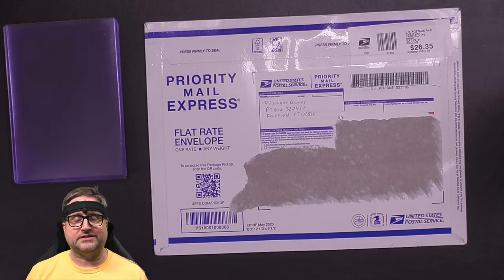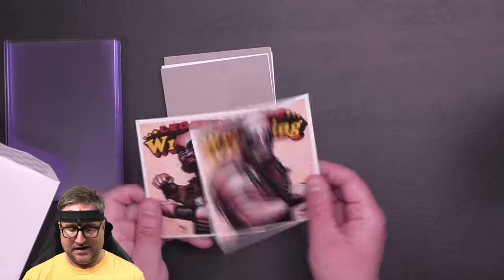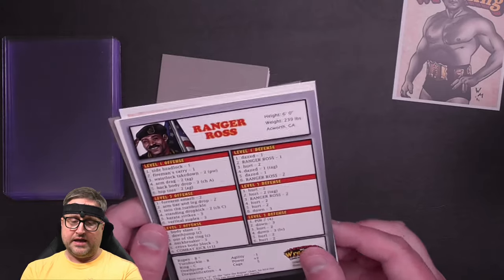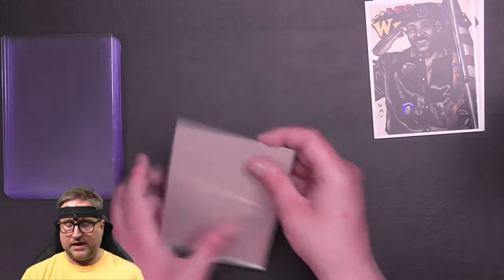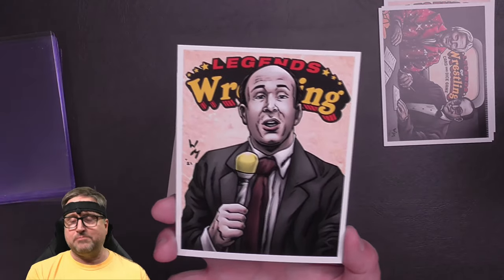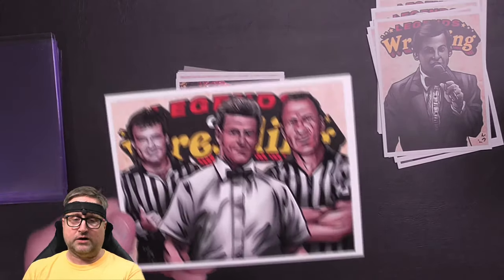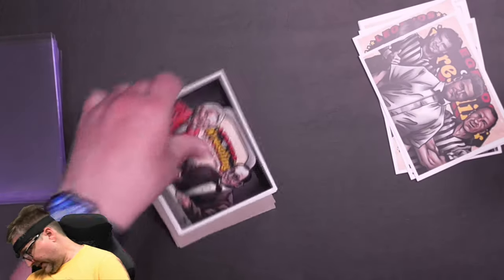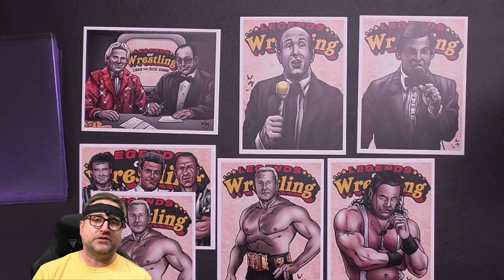RINGSIDE PERSONNEL 4-PACK & LEGENDS PRIME Q2 UNBOXING | LEGENDS OF WRESTLING | FILSINGER GAMES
In this video I unbox

RINGSIDE PERSONNEL 4-PACK & LEGENDS PRIME Q2

4"x6" Toploaders